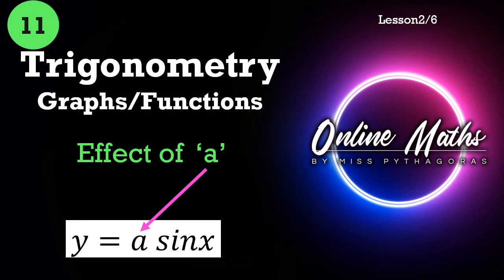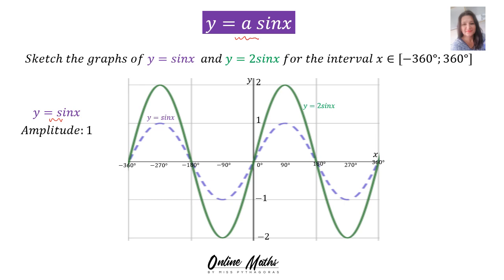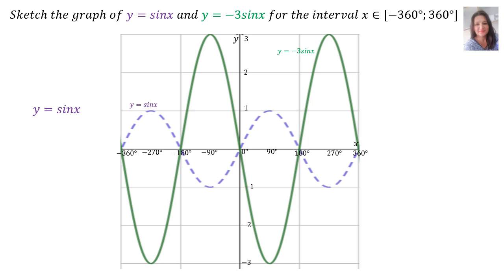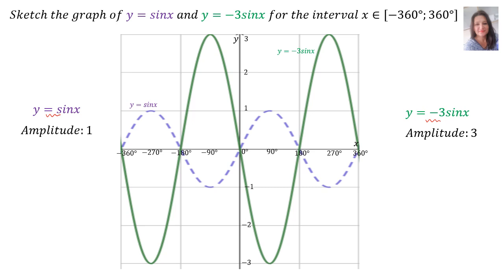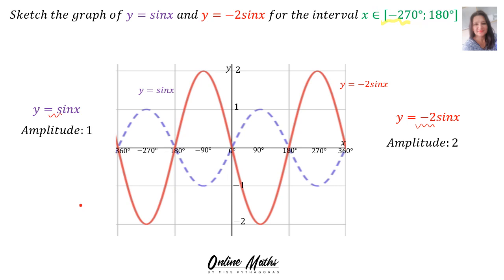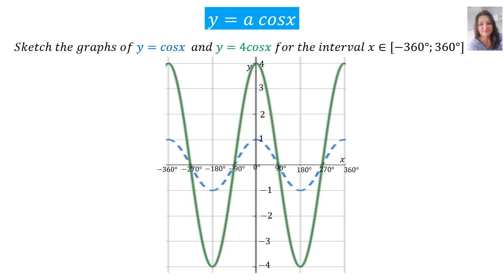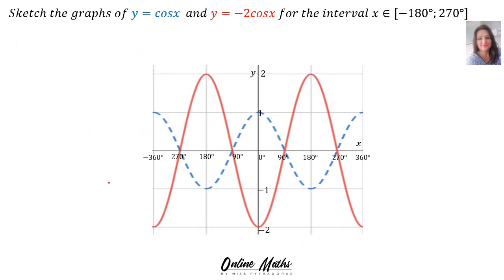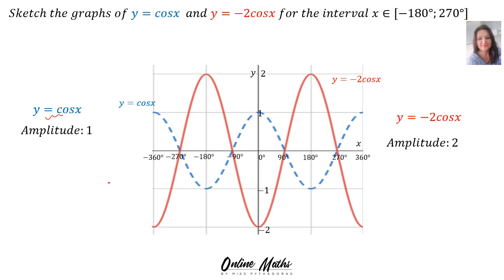Trig Functions or Graphs Grade 11 (L2) Effect of 'a' on graph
Have you ever tried to understand Trig Functions or graphs in Grade 11 Mathematics?  Here is the perfect video series on all the parameters you will find in Trig graphs!

In this Playlist of 6 videos, I will explain all the important concepts and methods which will help you to understand Trig graphs in Mathematics.  This is not a huge section of the grade 11 and 12 syllabus, but nevertheless important to know, and can be quite tricky to master.

The topics that I will explain in this video series are: -
- Theory on the basic Trig functions or graphs
-The effect of 'a' on a Trig graph
-The effect of 'q' on a Trig graph
-The effect of 'k' on a Trig graph
-The horizontal shift of a Trig function
-Examination Quesions on Trig functions

I explain the examples step-by-step so that you can get an idea of how this topic are being examined and it will help you with your exam preparation as well.

You will also find comprehensive Playlists on my channel, on  all the grade 11 Trigonometry, Statistics, Analytical Geometry and Euclidean Geometry in   Mathematics, as well as all the Paper 1 content namely: Solve for x, Quadratic equations, Financial Maths, Functions, Probability in fact and ALL the Algebra topics.

Whether you are preparing for an exam or just want to brush up on your Pure Math skills, this is the right source of good quality information for South African Mathematics students.  These videos can also be utilized by grade 12 Maths students who want to do some revision on Trig Functions or Graphs in Mathematics Paper 2.

**In this video I explain the following content:**  Effect of 'a' on Trig functions or graphs.

Please watch all the videos in the Playlist so you can form a holistic picture of the Trigonometry chapter in Mathematics.  You are welcome to leave a comment or better yet, tell ALL your friends about Online Maths by Miss Pythagoras!